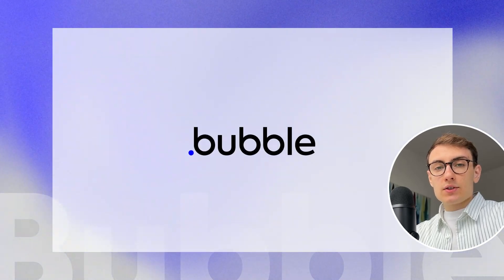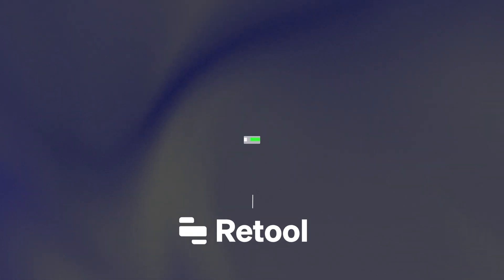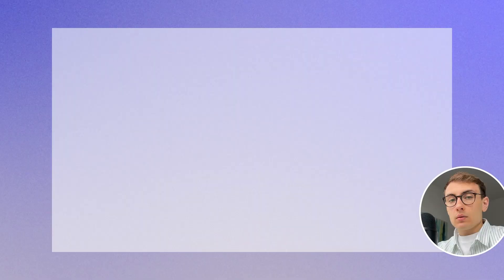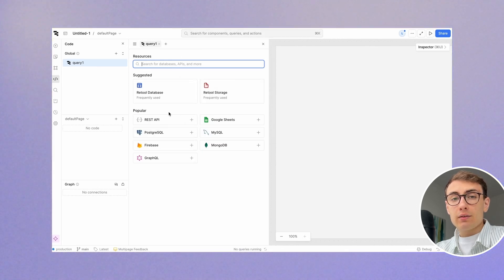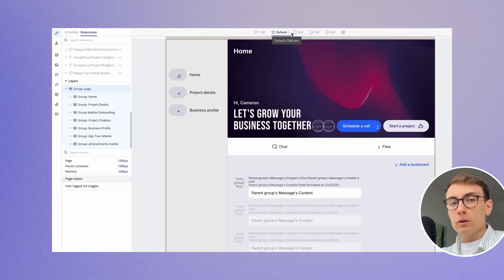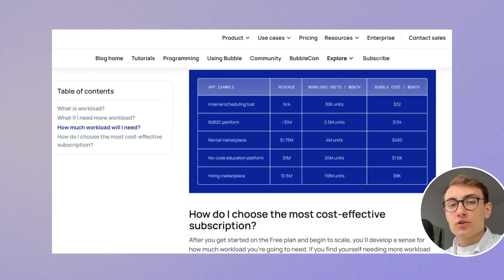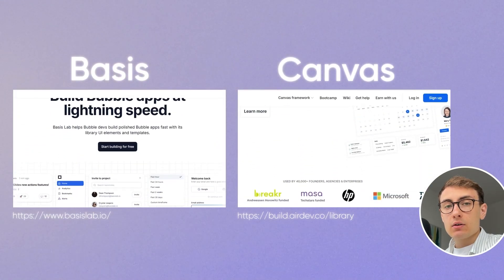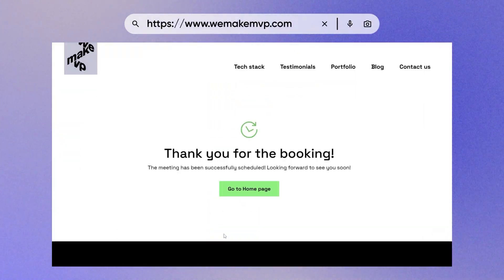Retool vs Bubble: I Compared Them Across 14 Factors (2025)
Are you working on a no-code client portal, no-code CRM, no-code ERP, no-code dashboard, business application, or internal tool? Then you’re probably considering using a low-code or no-code app builder to save on development costs and launch quickly.

Retool is well-known as a low-code development platform for building internal apps. However, it's not always clear whether it's the best fit for your use case. You might be looking for Retool alternatives or a Retool review—this is the video you need.

In this video, we will compare the no-code development platform Bubble, which offers broader capabilities, with Retool, which specializes in internal app development.

We will compare them across 14 key factors, and you’ll get a step-by-step guide on how to choose the right app builder platform.

00:00 - 00:03 - Intro
00:04 - 00:16 - No-code vs Low-code
00:17 - 00:36 - Specialization
00:37 - 01:06 - User Adoption
01:07 - 01:19 - Community
01:20 - 01:34 - Talent Pool
01:35 - 01:54 - Vendor Lock-In
01:55 - 02:06 - API Integrations
02:07 - 02:15 - SDK Integrations
02:16 - 02:36 - External Database Integrations
02:37 - 02:58 - Design Capabilities
02:59 - 03:15 - Mobile Responsiveness
03:16 - 03:34 - Native Mobile App Development
03:35 - 04:04 - Pricing
04:05 - 04:55 - How to decide which tool is the best fit for you
04:56 - 05:18 - Outro

🤝🏻 Connect with Volo on Linkedin if you want to talk more about Retool & Bubble

Volo Humnytskiy is the founder and CEO of WeMakeMVP which is a no-code, low-code and AI tech consultancy. We help businesses and start-ups launch and scale software with exceptional ROI.